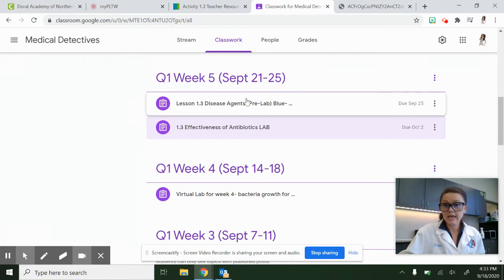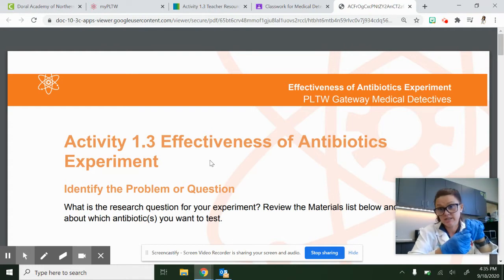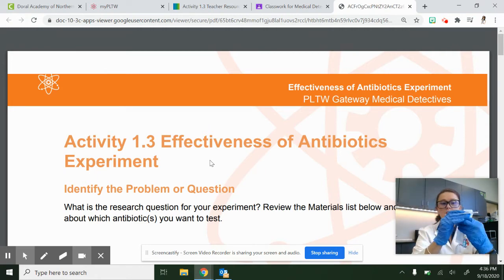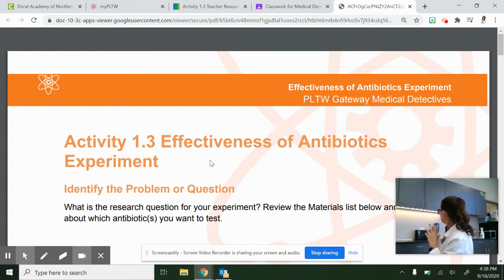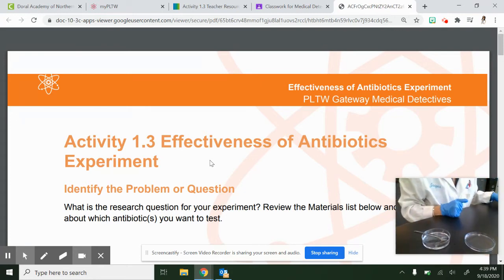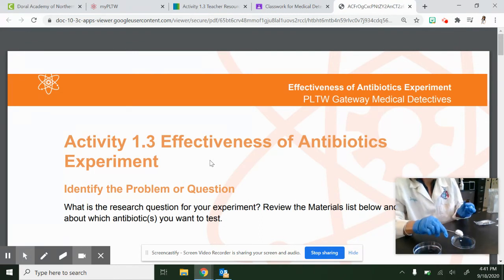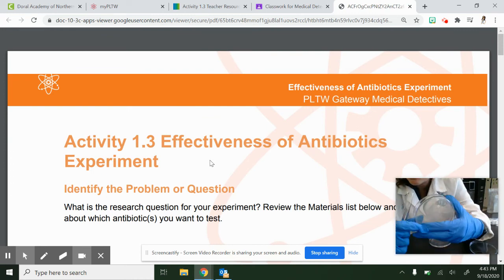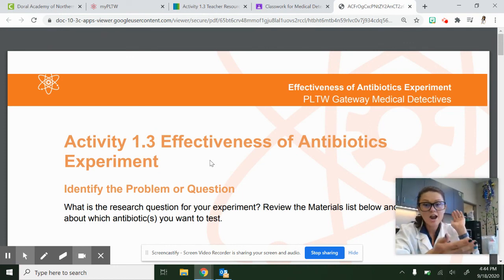1.3 Effectiveness of Antibiotics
Quick video of how to do lab once in class.